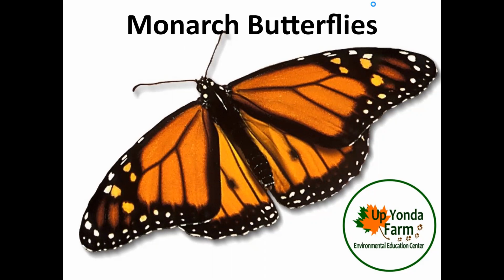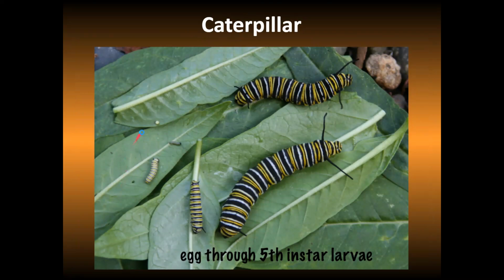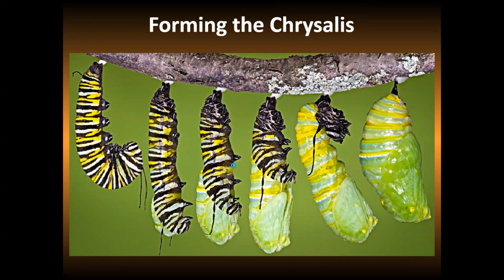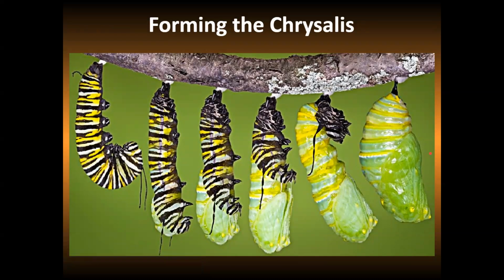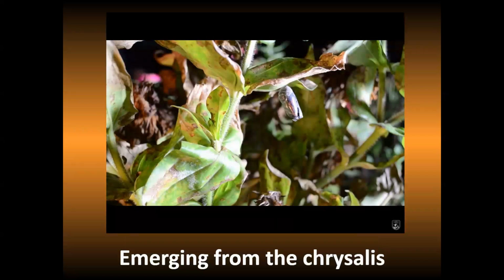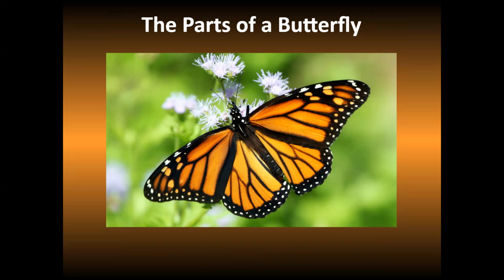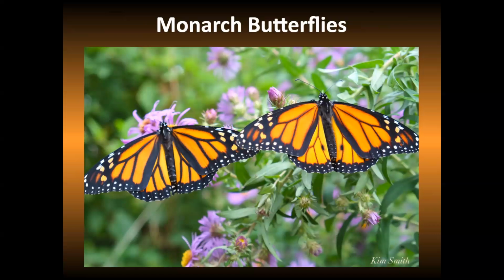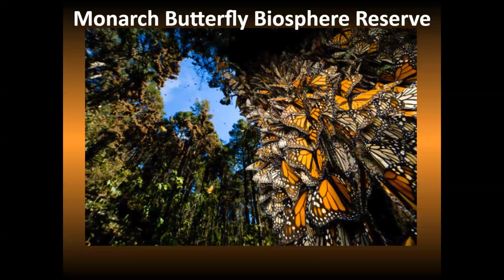Screencast - Monarch Butterflies pK - 2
This is a screencast of the Up Yonda Farm EEC Monarch Butterfly program geared for students pre-K through 2nd grade.
This screencast was made possible with a grant from the Charles R. Wood Foundation